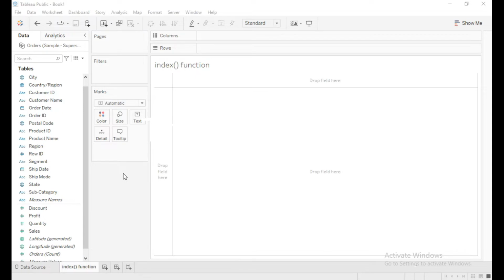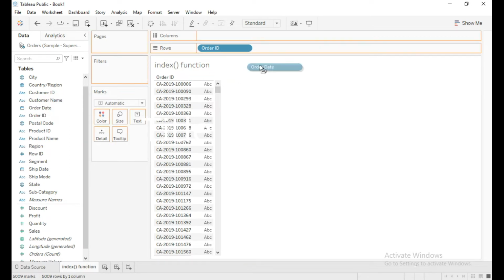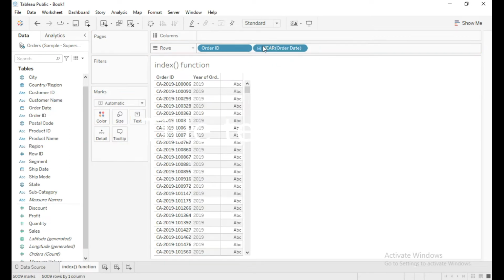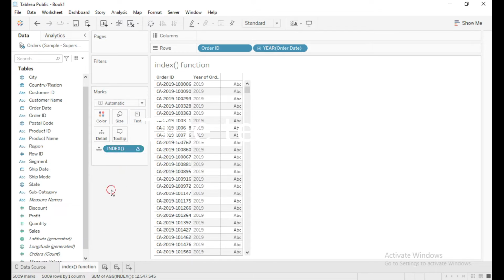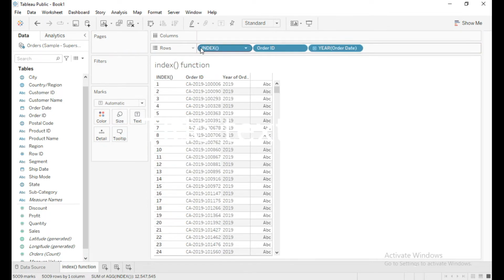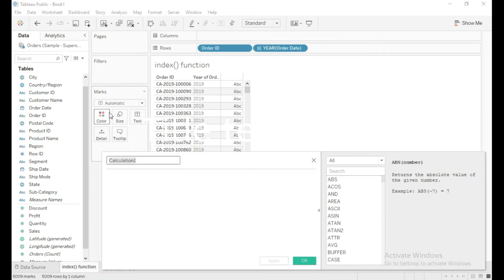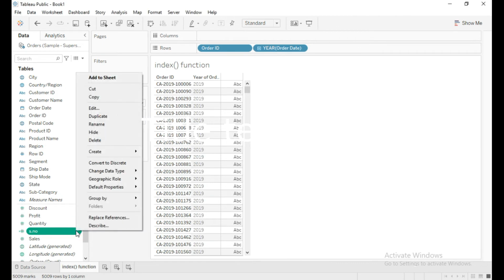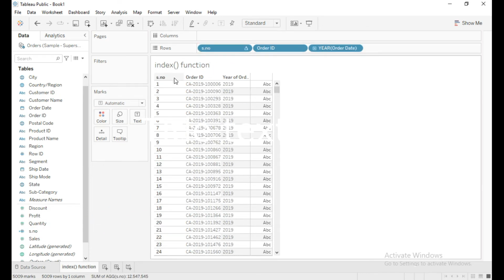How to add index Column to a table in Tableau ?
Hello every one in this video I have explained you How to add index Column to a table in Tableau ?